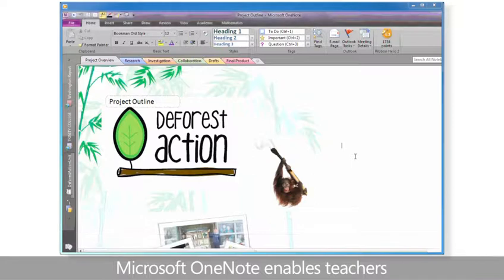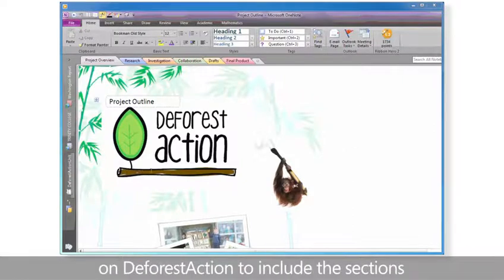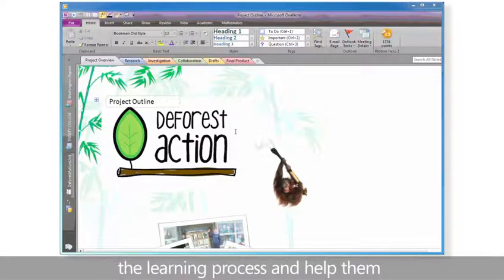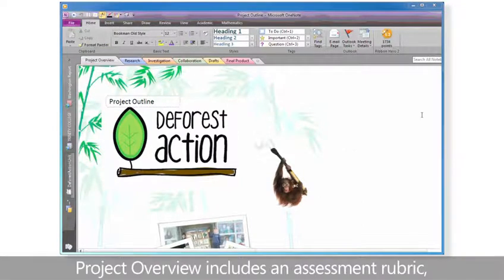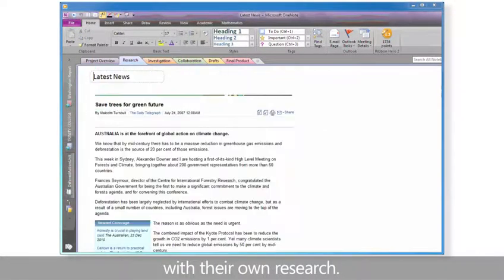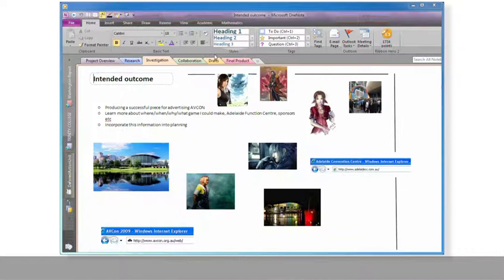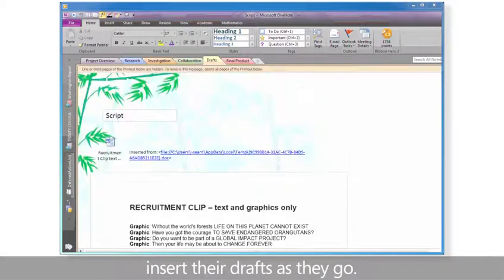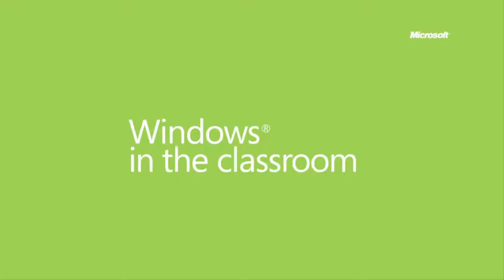Scaffold student thinking in OneNote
OneNote enables teachers to scaffold students thinking processes by structing the sections of the notebook.